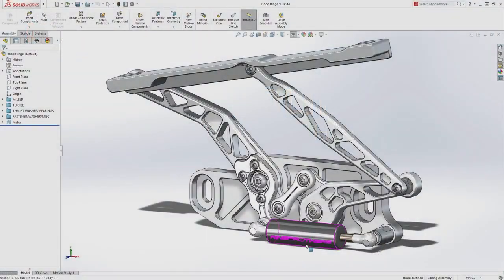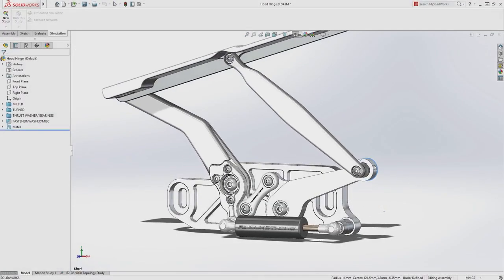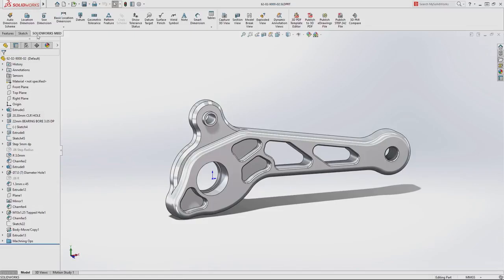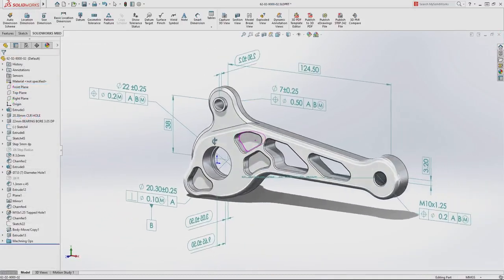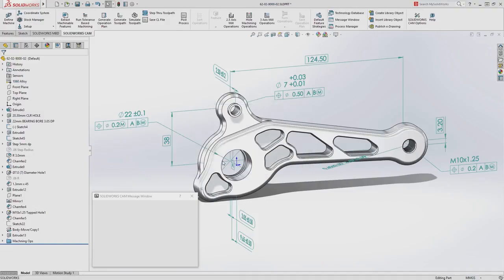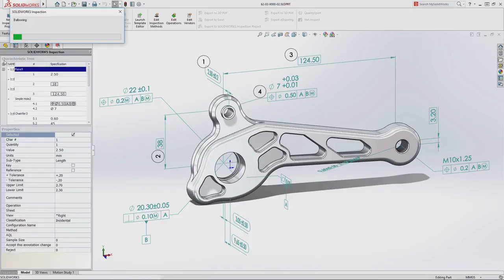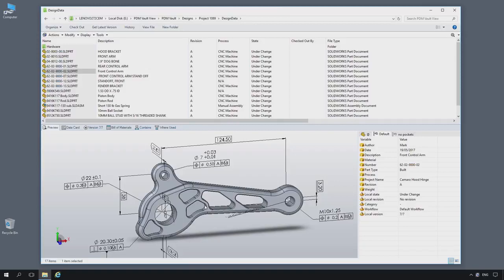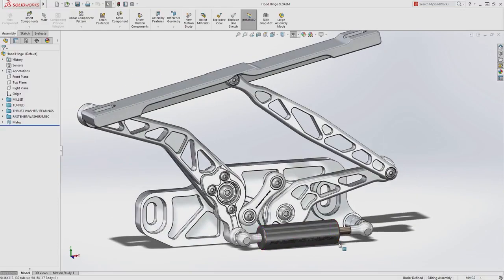SOLIDWORKS 2018 Design and Manufacturing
SOLIDWORKS 2018 is an exciting release that has been designed to address customer needs, including:
• New innovations to address the flexibility, changing, and evolving nature of product design
• Additional tools to empower multifaceted engineers
• Unique features to connect the entire enterprise of small to medium-sized businesses; and
• Advanced solutions to meet the needs of the entire product lifecycle.
With the many innovations in SOLIDWORKS 2018, companies can accelerate time to market and their innovation processes while reducing product developments costs.